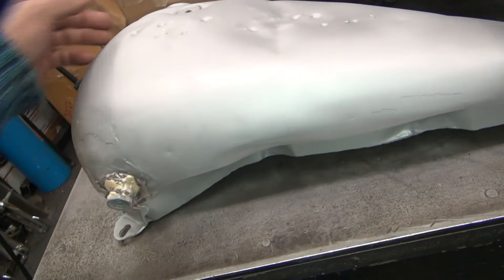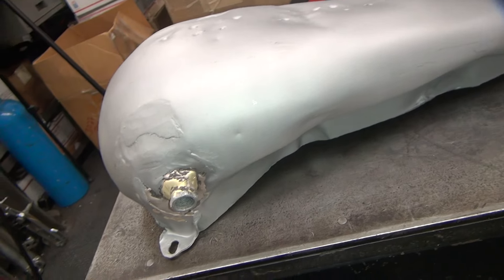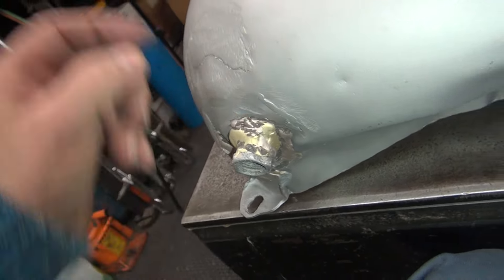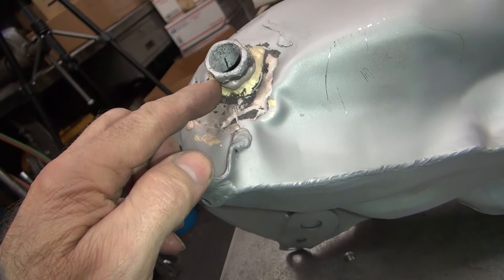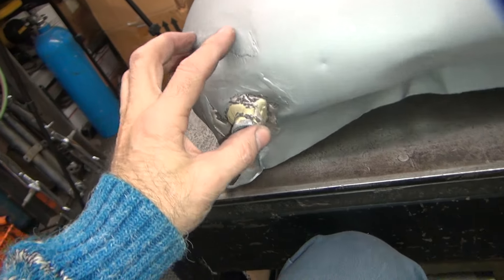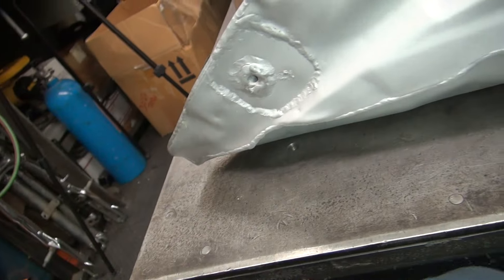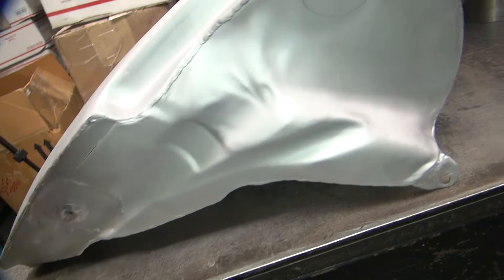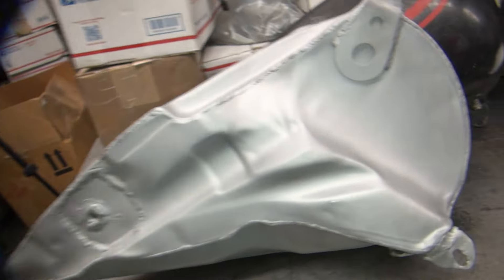ebay crap #2 burn stripping paint bondo butchered 1952-53 gas tanks 74" panhead harley tatro machine